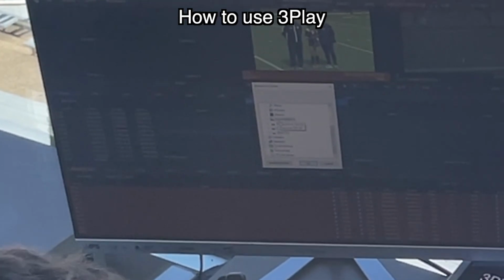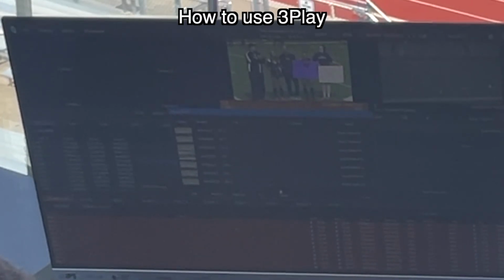Stadium Control Room 3Play | RHS Comms Teach Times